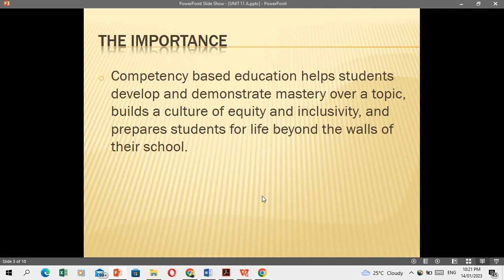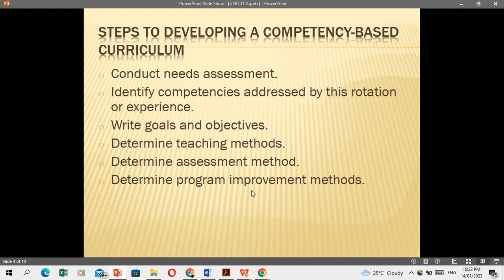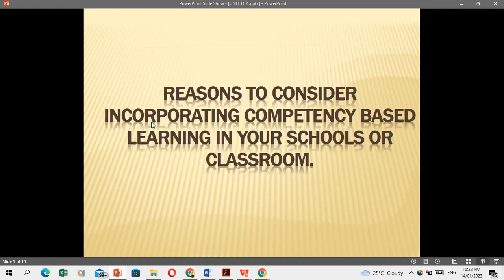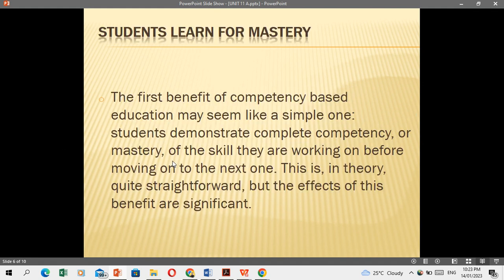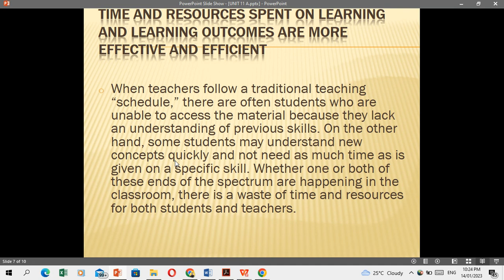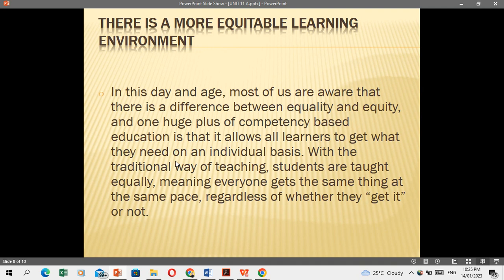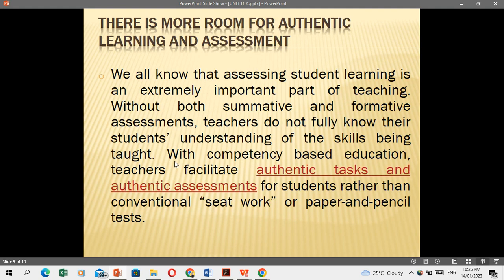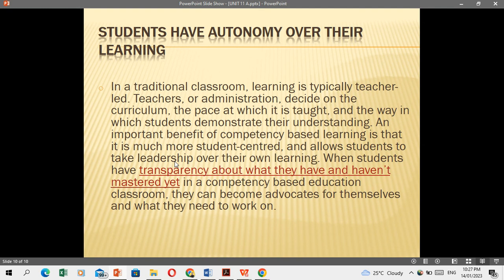UNIT 11 A: DEVELOPING COMPETENCY-BASED CURRICULUM | RECORDED DISCUSSION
Reported by: Quilatan and Sabellano